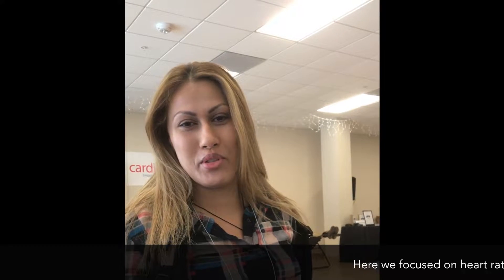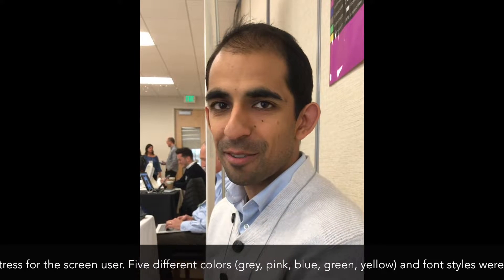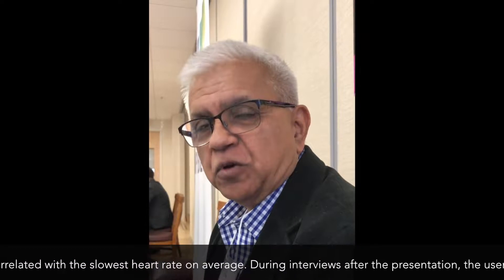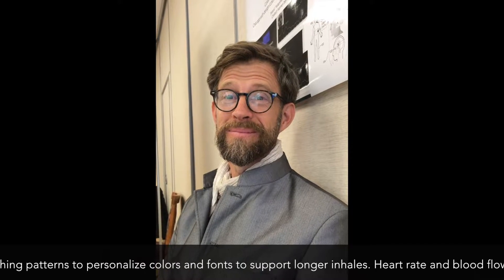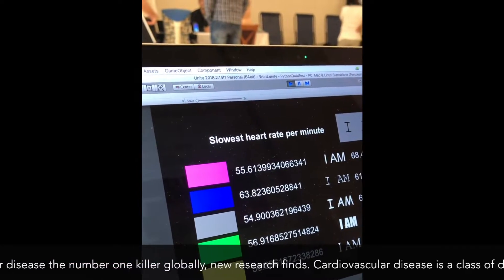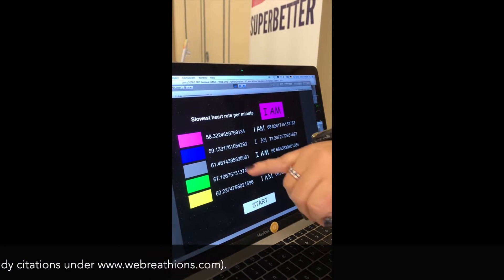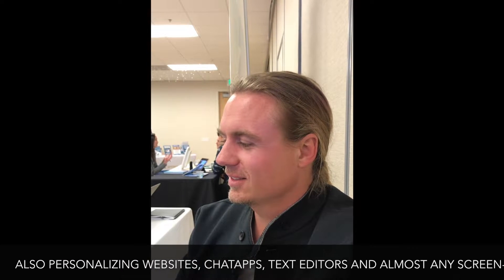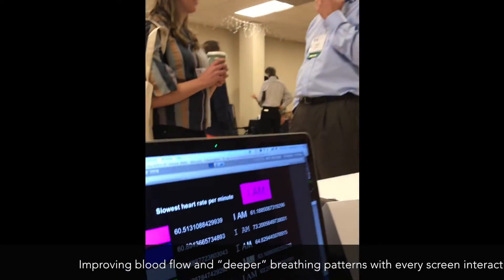breathing.ai and its Personalization of screens via AI & Adaptive Interface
By breathing.ai
Personalization of screens via machine learning, webcam and patented Adaptive Interface

Here we focused on heart rate when perceiving colors and font styles.
Heart rate is intertwined with blood flow and breathing patterns. Lower heart rates suggest calmer states and less stress for the screen user.
Five different colors (grey, pink, blue, green, yellow) and font styles were presented randomly to each subject for about 3 minutes. The heart rates were detected via the webcam and machine learning. The adaptive interface personalized which color and font style correlated with the slowest heart rate on average.
During interviews after the presentation, the users reported how they felt while perceiving the colors and font styles. Some felt calm when perceiving pink, some with grey etc.
We are also working on detecting breathing patterns to personalize colors and fonts to support longer inhales.
Heart rate and blood flow relate to the scientific term of cardiovascular. Roughly a third of all deaths around the world are the result of heart disease and stroke, making cardiovascular disease the number one killer globally, new research finds.
Cardiovascular disease is a class of diseases that involve the heart or blood vessels. Slowing down the heart rate and calming down breathing can support relaxation and improve the immune system (see “research” for study citations under

Improving blood flow and “deeper” breathing patterns with every screen interaction can be a simple and effective way to support wellbeing globally for all screen users.
The personalization also offers a more fun experience as screens are customizing and slightly changing.
Billions of hours are spend on screens by billions of humans daily. The personalization offers an efficient and affordable approach to lower stress and improve wellbeing for all screen users at any time – in realtime.
Without any wearables or extra sensors.
We are providing a transparent process with options to keep the data within your phone to secure the personal data are not used for reasons you do not consent with.
It is your heart and nervous system, now and always.

ALSO PERSONALIZING WEBSITES, CHATAPPS, TEXT EDITORS AND ALMOST ANY SCREEN-BASED DESIGN WITH ADAPTIVE INTERFACE FOR WELLBEING. PATENT ALSO COVERS AUDIO AND OLFACTORY.